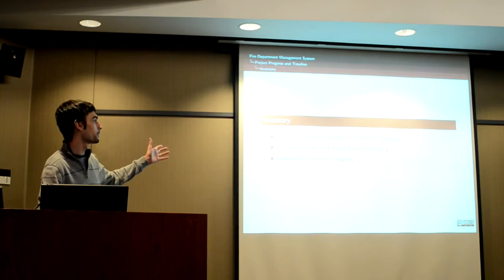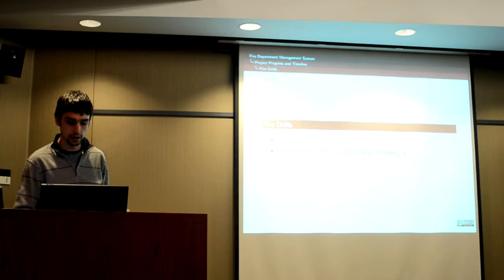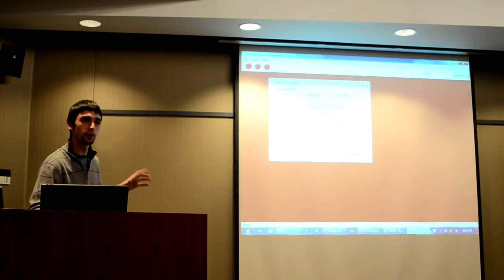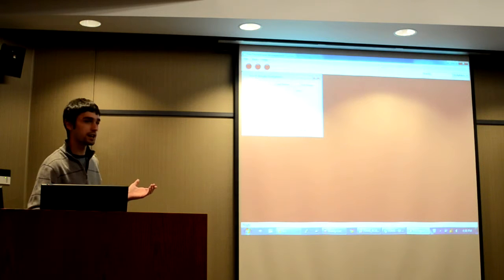RCOS Fall 2010 - Joe Dougherty (Fire Department Management System) - Final Talk